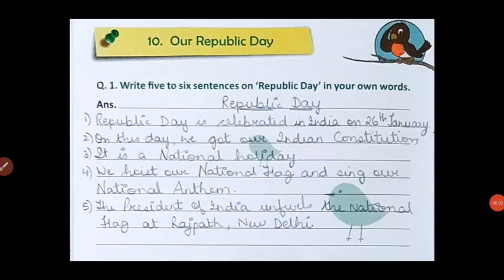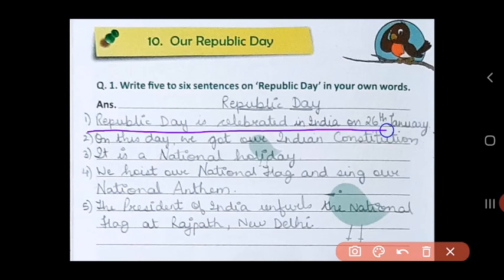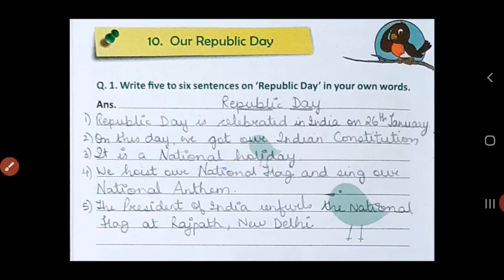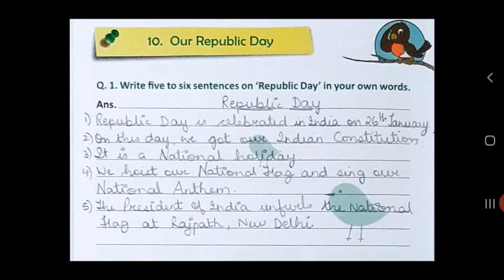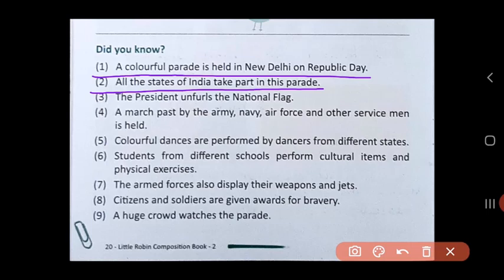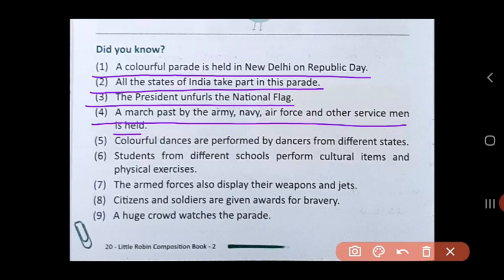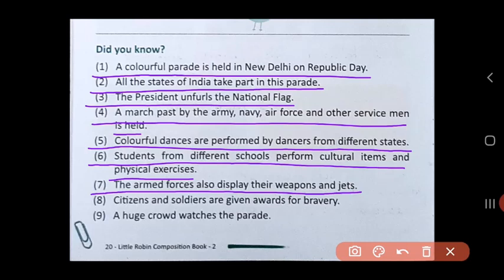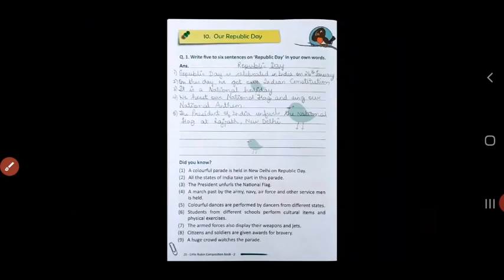Std II (Class 2) / English Composition (Writing Skills) / Our Republic Day